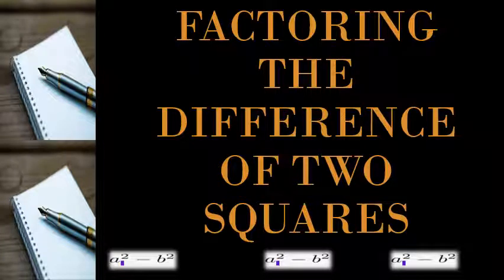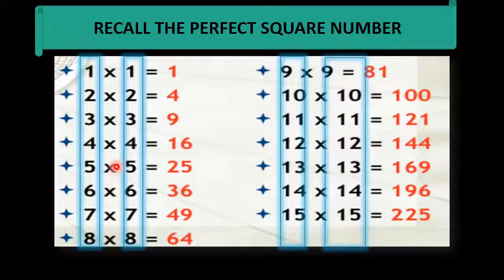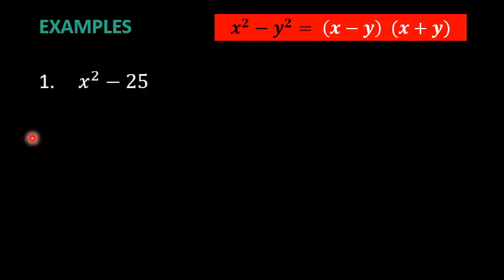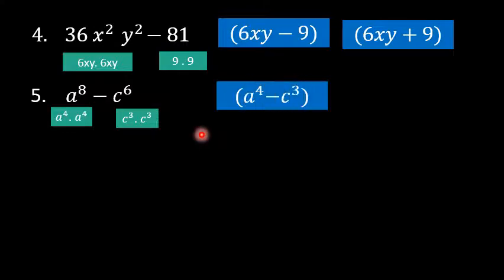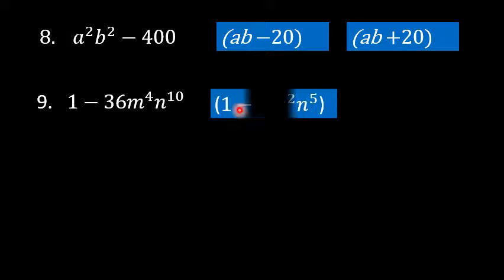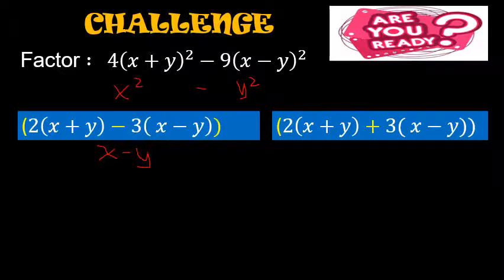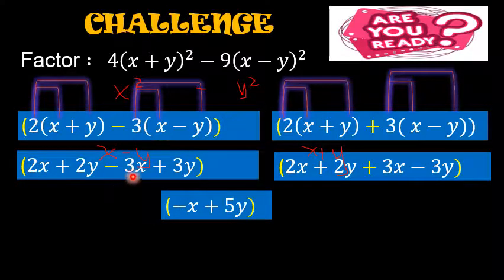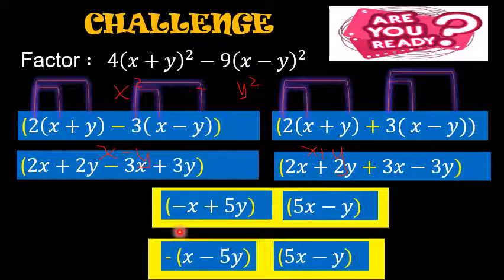Factor: DIFFERENCE OF TWO SQUARES